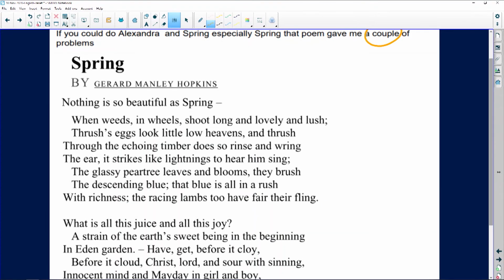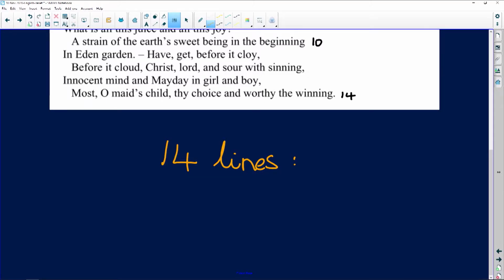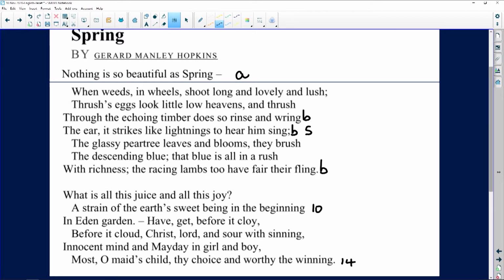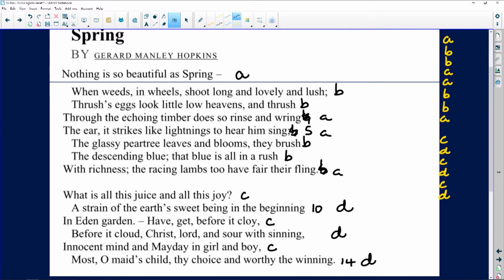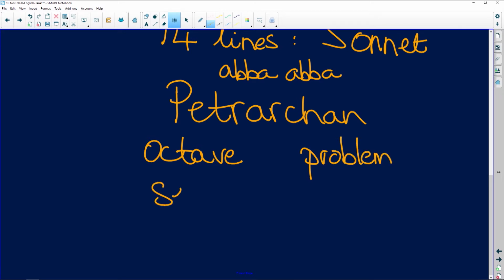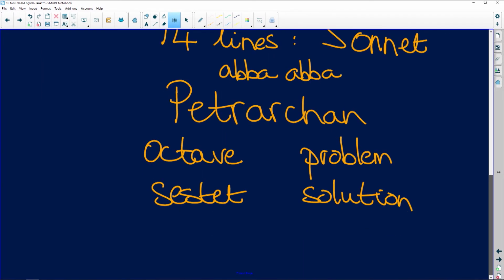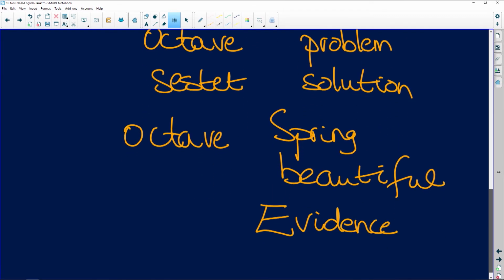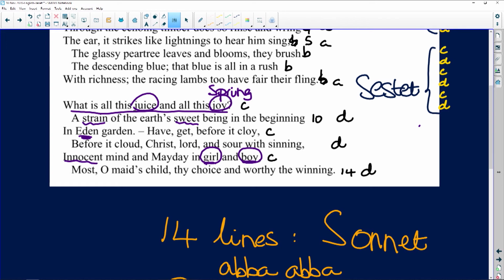English 2020: Paper 2 Support: Interpreting Poetry - "Spring"